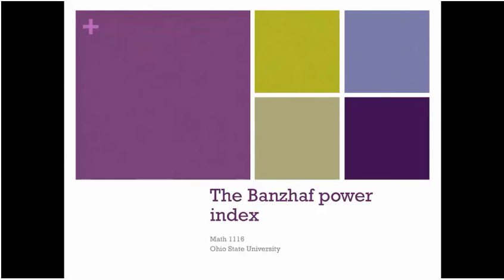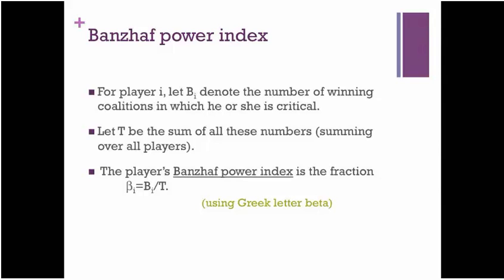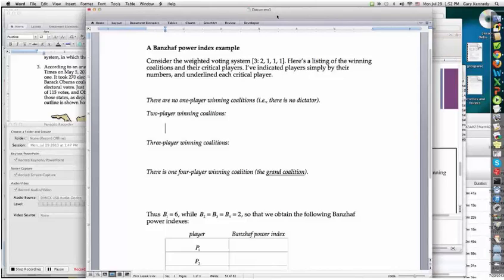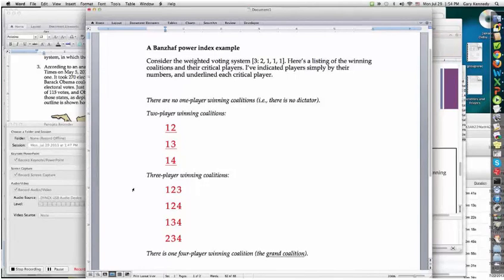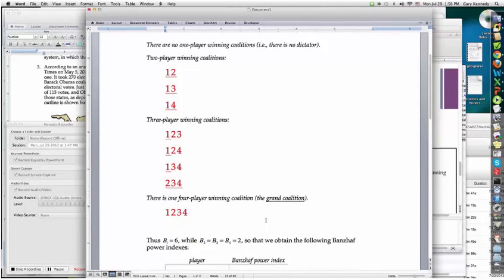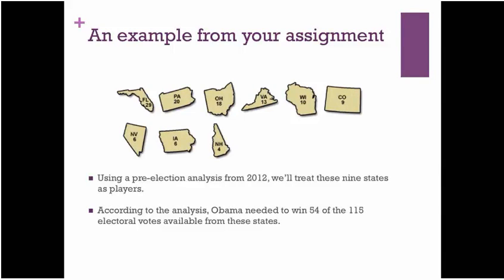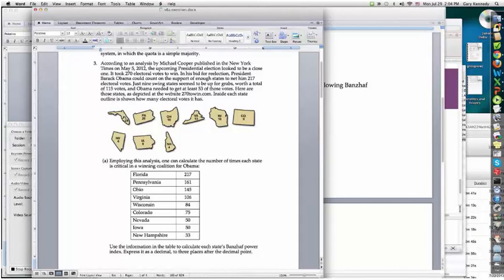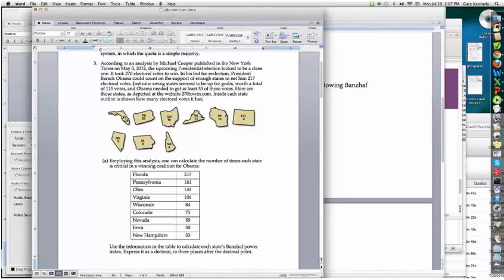Math 1116 Banzhaf Power Index